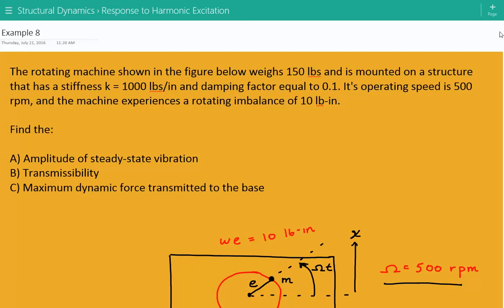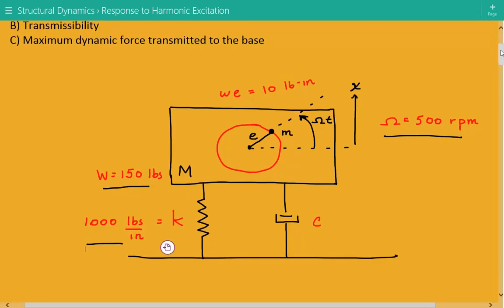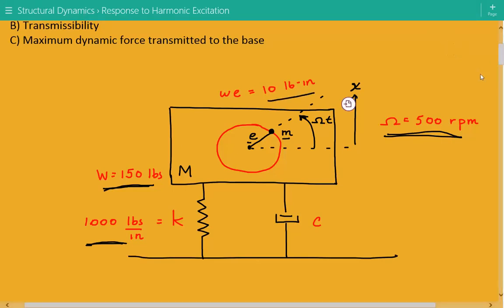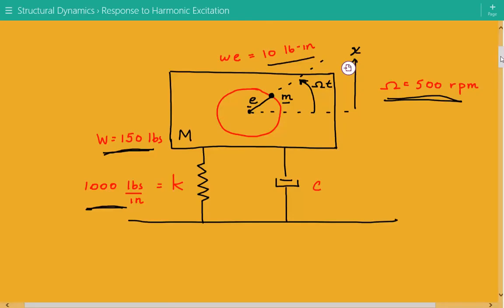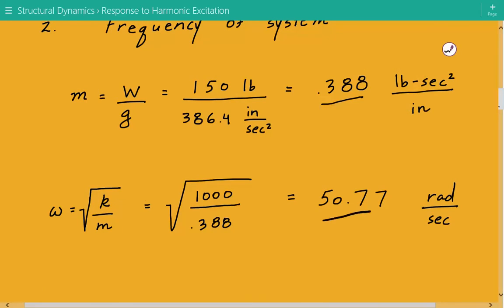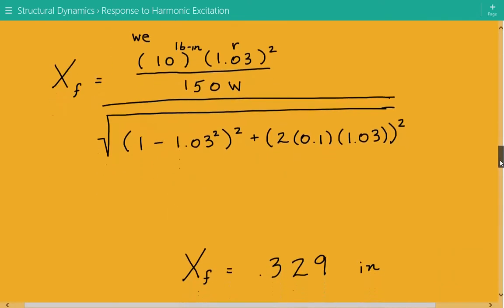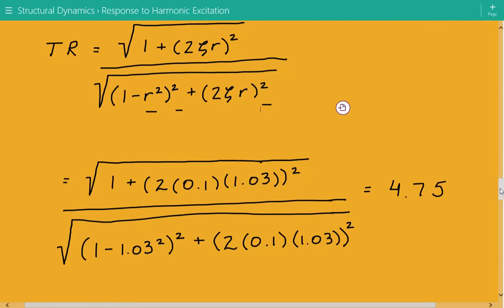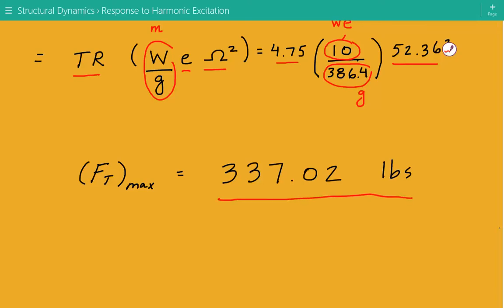Steady State Response of Rotating Mass Unbalance, Response to Harmonic Excitation Example 8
Structural Dynamics - Response to Harmonic Excitation Example  8

The rotating machine shown in the figure below weighs 150 lbs and is mounted on a structure that has a stiffness k = 1000 lbs/in and damping factor equal to 0.1. It's operating speed is 500 rpm, and the machine experiences a rotating imbalance of 10 lb-in.

Find the:

A) Amplitude of steady-state vibration
B) Transmissibility
C) Maximum dynamic force transmitted to the base

Our example covers forced harmonic excitation caused by rotating mass unbalance. Damping is the mechanism through which energy is lost and, and forcing is the cause of excitation for the system. The forcing function in our problem is a periodic harmonic force. Periodic loads can either be harmonic or nonharmonic, but they are characterized as being repetitive and exhibit the same amplitude variation continuously over a number of cycles. In contrast, nonperiodic loads can be in the form of short-term impulsive events such as blast loading or long-duration events such as seismic or earthquake excitation.
Harmonic excitation can often be found in industrial and power applications where there is some type of force imbalance in rotating machinery such as fans, blowers, or compressors. This excitation will persist as long as the machinery is in operation, imparting sustained vibrations to the supporting structure.  The resulting vibration has a transient component which is primarily affected by the initial conditions at startup and a steady-state component which continues long after the transient component has died out due to damping.  If the excitation frequency approaches the natural frequency of the system, the steady-state response may exhibit extreme displacement amplitudes in a phenomenon known as resonance. Resonance is a highly undesirable condition and can lead to overstressing or failure of the system regardless of damping.

1. Define the variable

2. Excitation frequency

3.Circular natural frequency

4. Frequency ratio

5. Amplitude of forced vibration response

6. Transmissibility ratio

7. Maximum dynamic force transmitted to the base